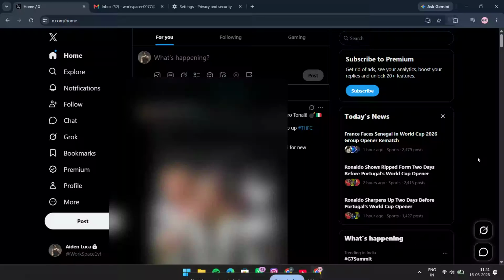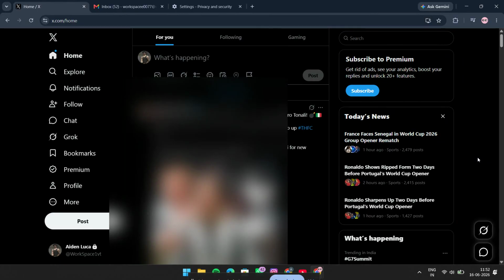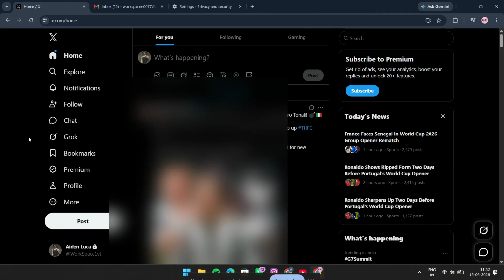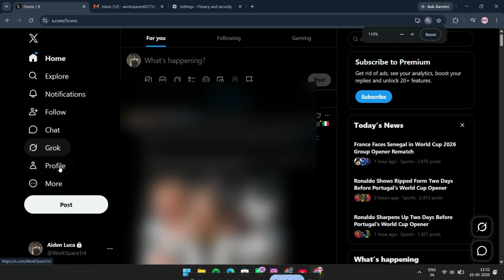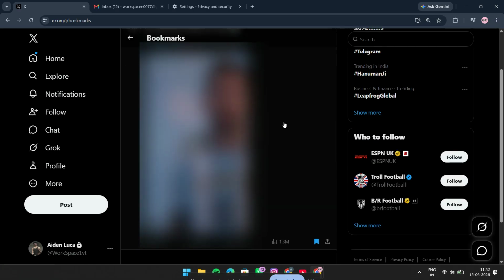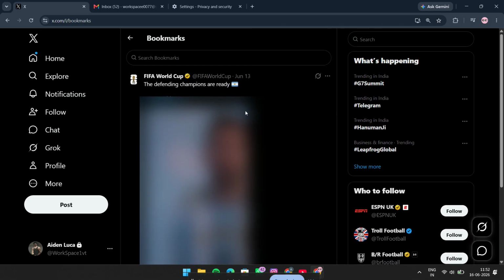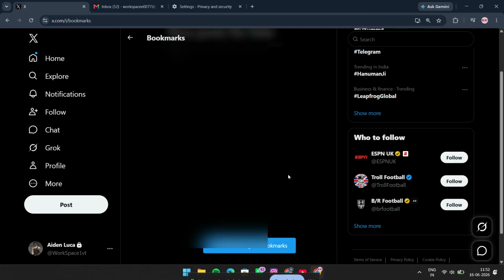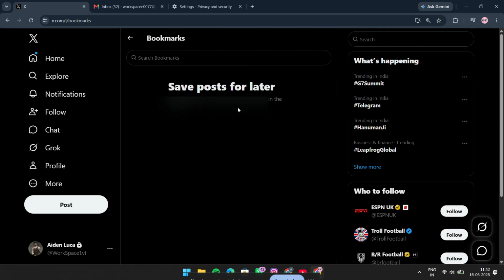How To Remove A Bookmark On X.Com / Twitter (Quick Guide)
Learn how to remove a bookmark on X.com / Twitter in just a few easy steps. This quick guide shows you how to find your saved posts and unbookmark any post fast.

🕚Timestamps:
0:00 Intro
0:19 Open Bookmarks Tab
0:40 Find The Post
1:03 Remove The Bookmark
1:20 Outro

✍️What You'll Learn In This Video:
• How To Open The Bookmarks Tab On X
• How To Find A Saved Post Quickly
• How To Remove A Bookmark On X.Com
• How To Unsave Posts On Twitter
• How To Clean Up Your Bookmarks List

💡Pro Tips:
• Tap the Bookmark icon again to instantly unsave a post.
• Use Bookmarks to keep important posts organized for later.
• Review saved posts regularly so your list stays easy to manage.

x, twitter, x bookmarks, remove bookmark, unbookmark, how to remove bookmark, x tutorial, twitter tutorial, social media tips, x.com, bookmarks tab, saved posts, quick guide, tech tips, twitter help